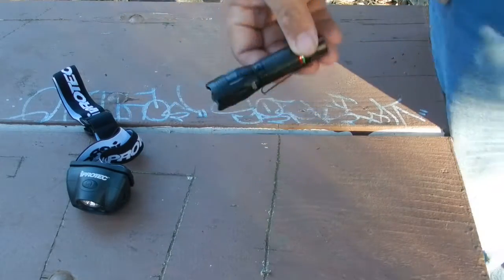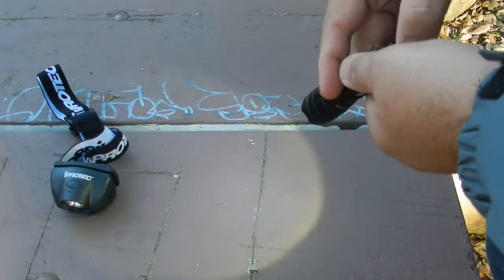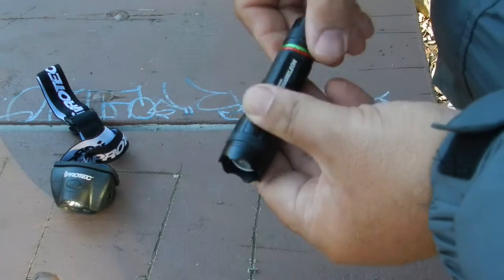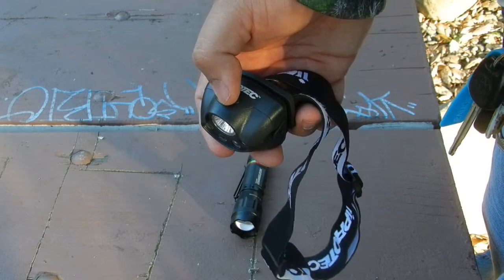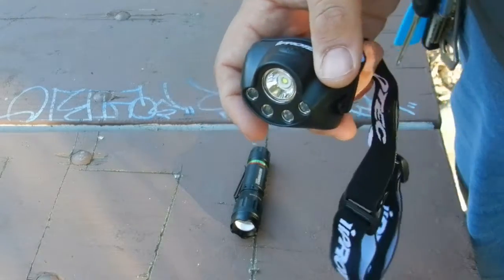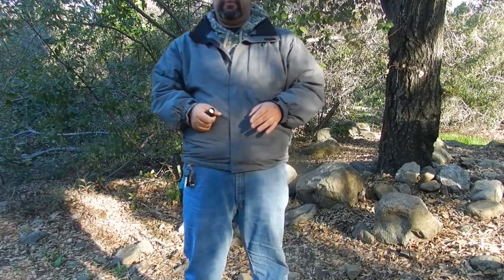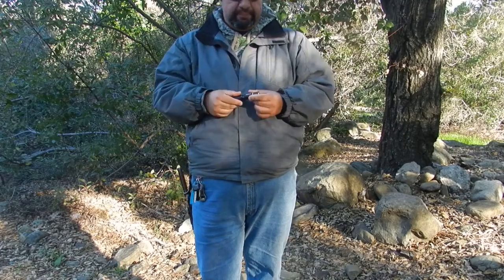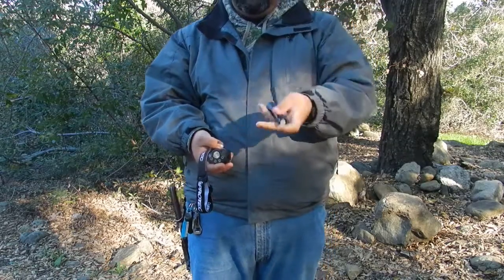iProtect Flashlight and Head Lamp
These two devices are perfect for those who are either on a budget, starting out for the first time, or looking for a good flashlight or headlamp for EDC, check out these flashlights and headlamps from iProtec.

Follow the links if you are interested in this product or would like to buy one yourself.